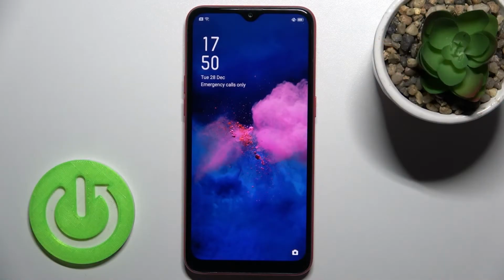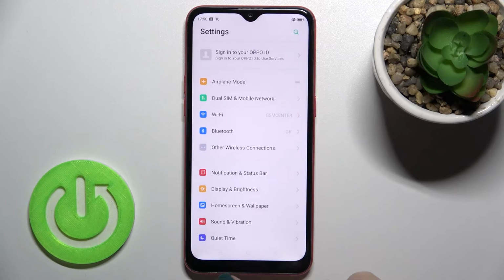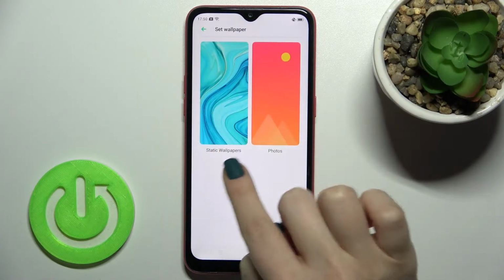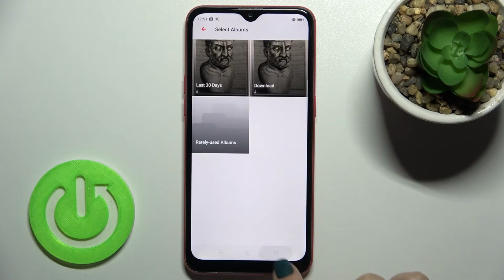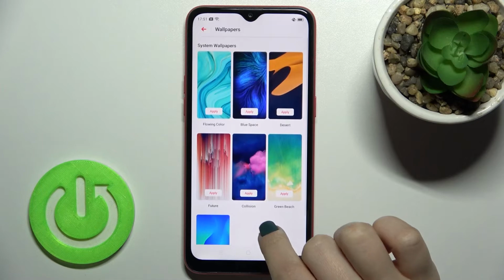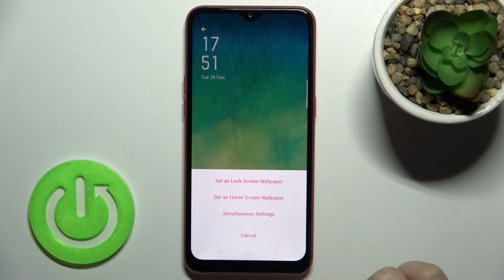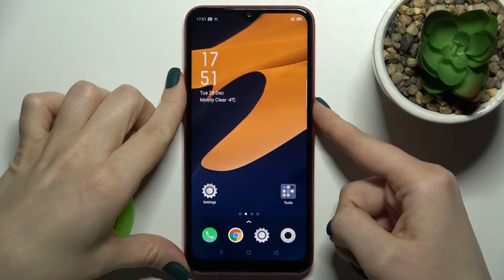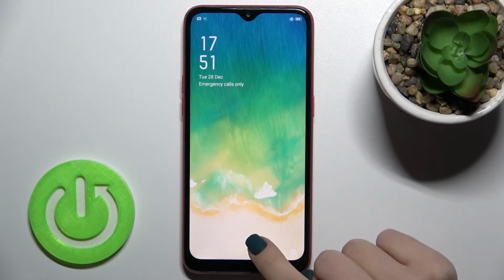How to Apply Locked Screen Background in Oppo A1K - Change Lock Screen Wallpaper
Today, we are coming to you with a short guide, from which you’ll learn how to Apply Lock Screen Wallpaper on Oppo A1K! If you are bored with current Screen Lock Background, then just stick around, pick your fav picture and save it as your new wallpaper within minutes, with help of our expert. So, don't wait, let’s get started!

How to Set Up Lock Screen Wallpaper in OPPO A1K? How to Change Home Screen Wallpaper in OPPO A1K? How to Set Lock Screen Background in OPPO A1K? How to Choose Lock Screen Wallpaper in OPPO A1K?